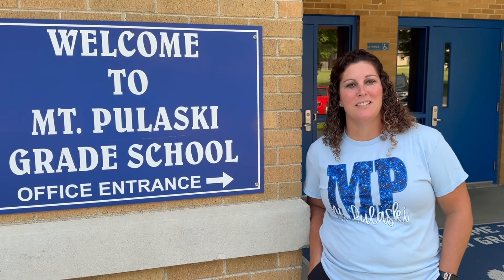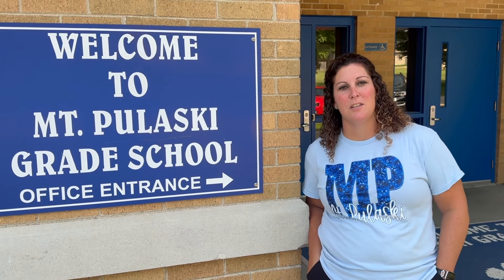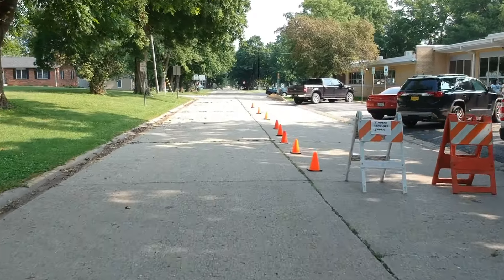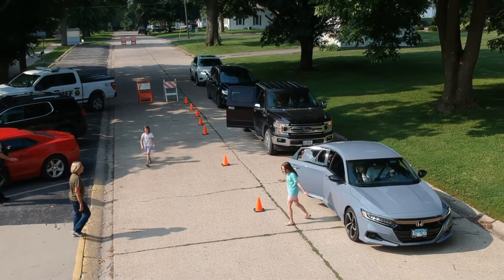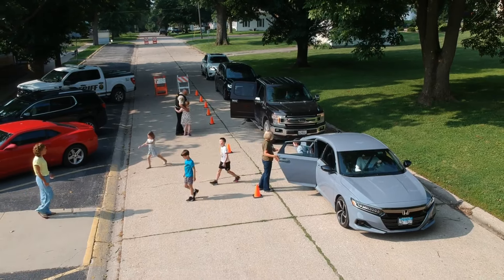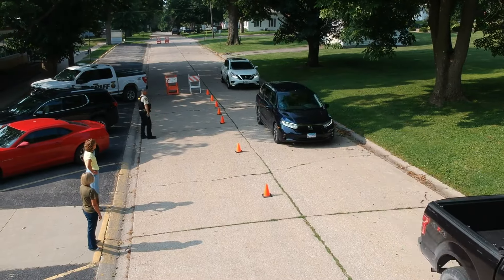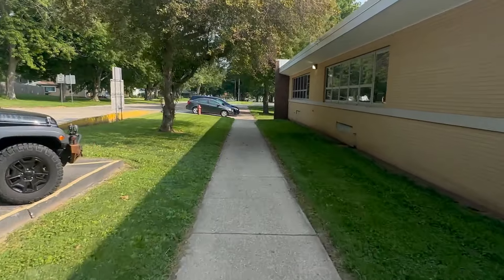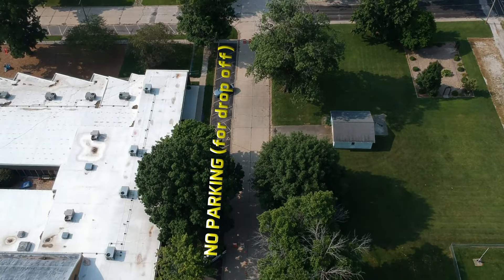Student Drop Off @ MPGS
This video details how students who do not ride a bus are to be dropped off at MPGS!